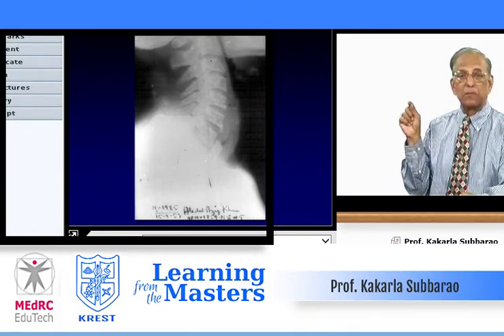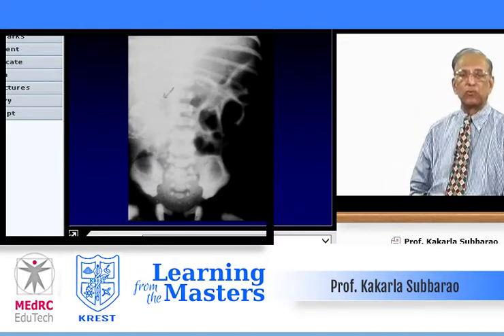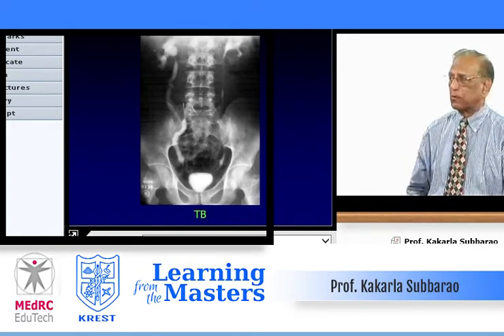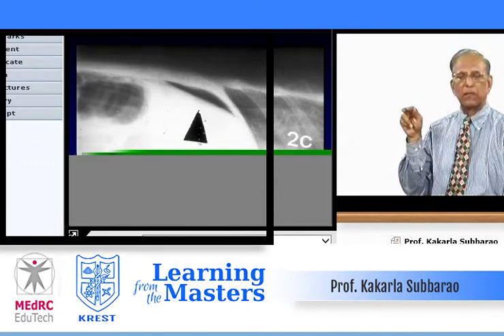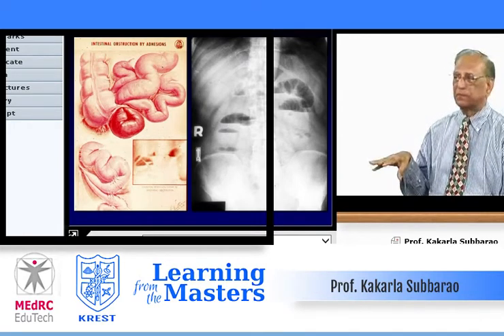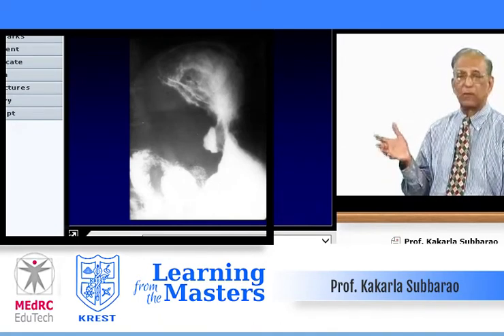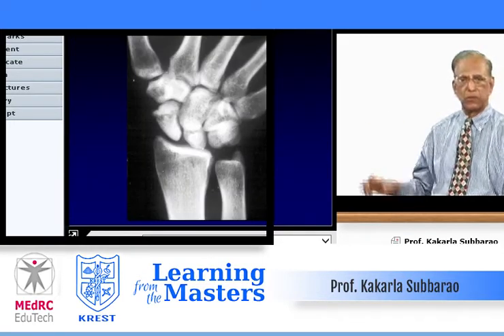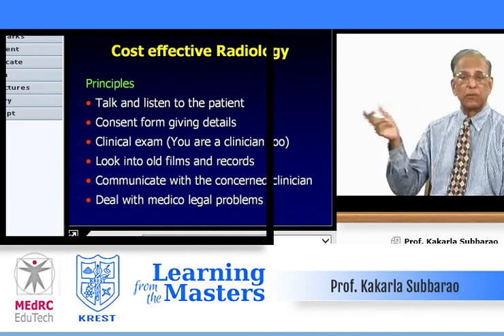19 B Emergency in Rural Areas Part 2